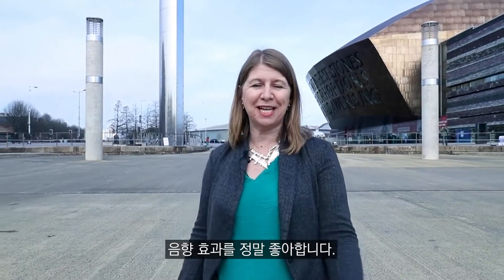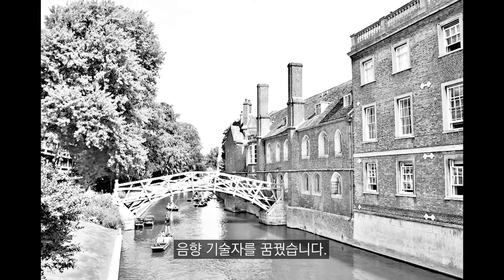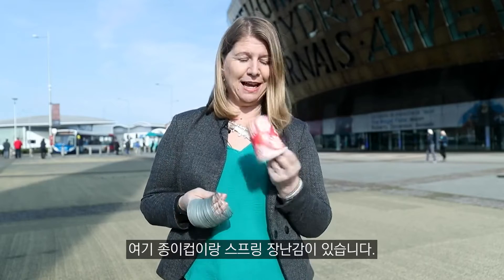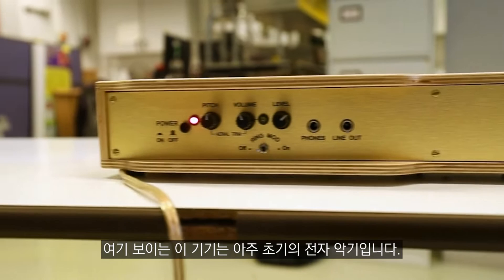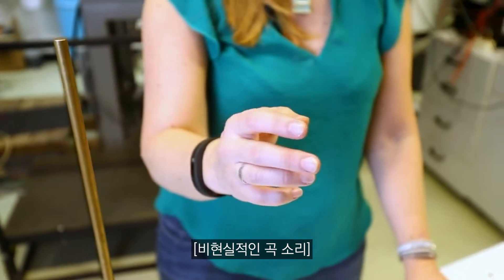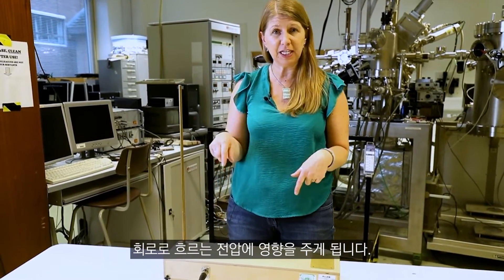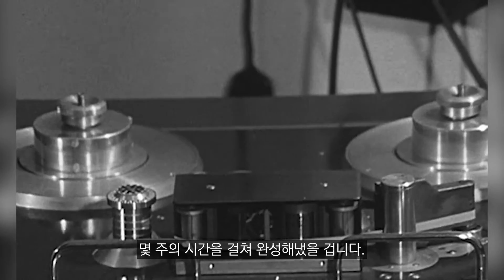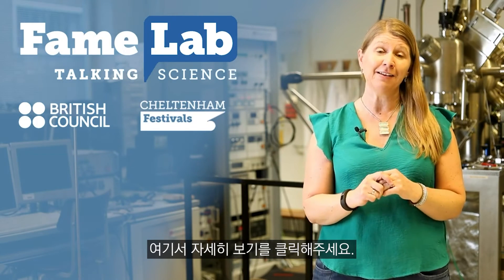공상 과학 영화의 음향 효과와 델리아 더비셔의 이야기 | 페임랩 (Delia Derbyshire and the sounds of science fiction)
[내용소개]📜
공상 과학 영화의 음향 효과는 어떻게 만들어질까요?
과학 커뮤니케이션 강사이자 과학 커뮤니케이션 사회적 기업 Science Made Simple 의 대표 Wendy Sadler MBE가 공상 과학 영화를 더 생생하게 만드는 음향 효과 기술의 선구자 Delia Derbyshire에 대한 이야기를 들려드립니다.